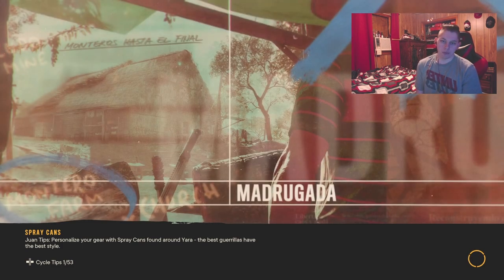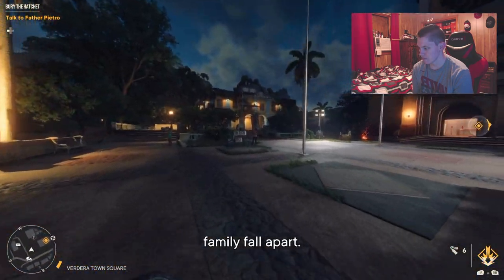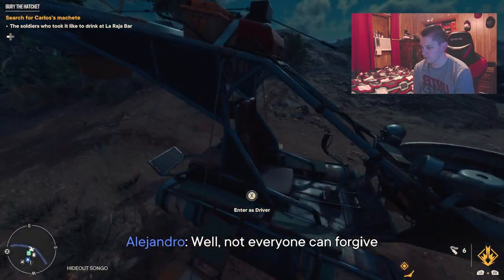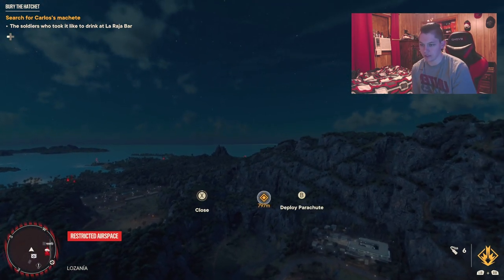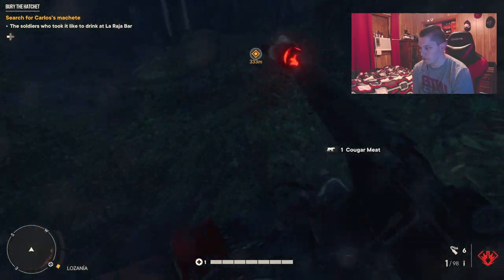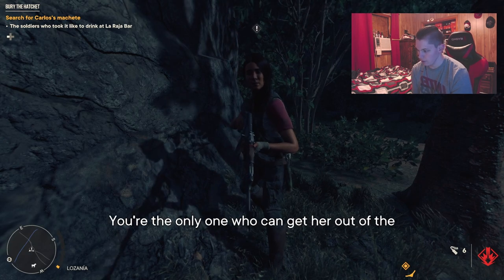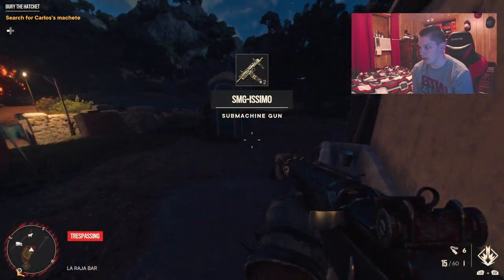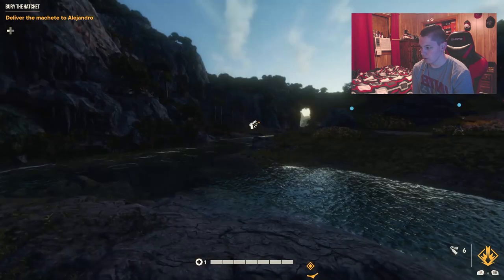COCKFIGHTING IN FAR CRY 6 🐔 | Far Cry 6 Walkthrough | Part 10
This is a title I never thought I would have on a video on my channel, but here we are. The first part of this episode starts off business as usual, aside from some tech issues. We do missions for Alejandro (Bury the Hatchet) and we get back Carlos' machete. Then after some anti aircraft guns and checkpoints are taken down we get to the bottom of the rigged Cock fighting matches in the compound, and we are sent to take care of roosters juiced on Yara's strongest steroids. Needless to say I was terrified during Spur of the Moment.